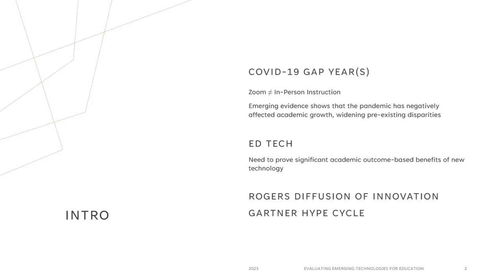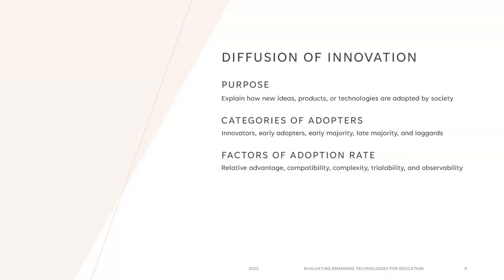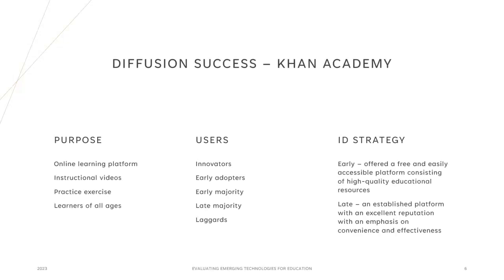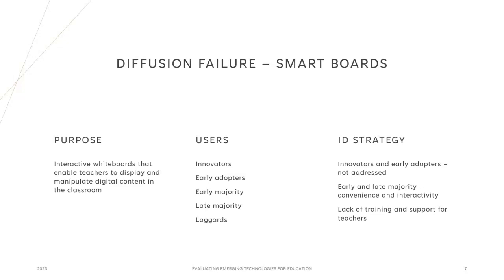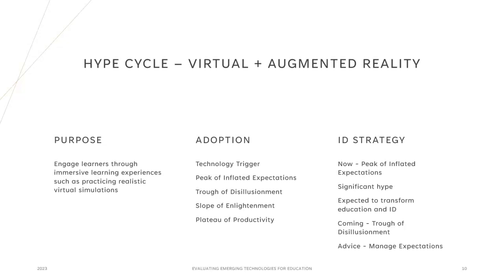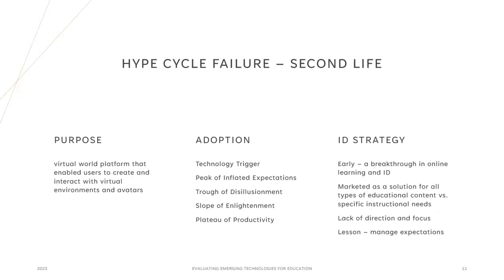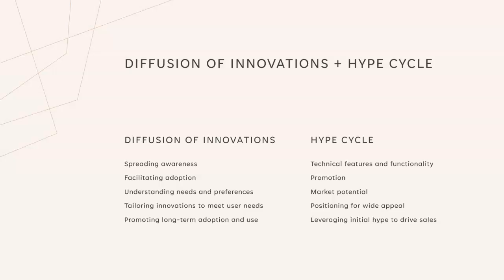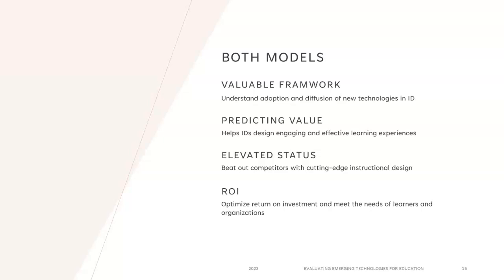How to Evaluate Emerging Technologies for Education and Training